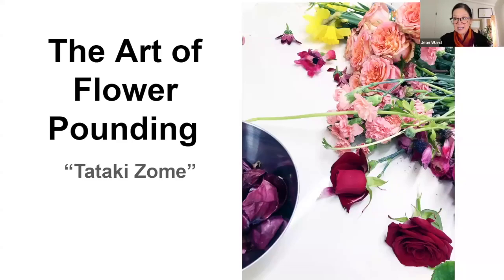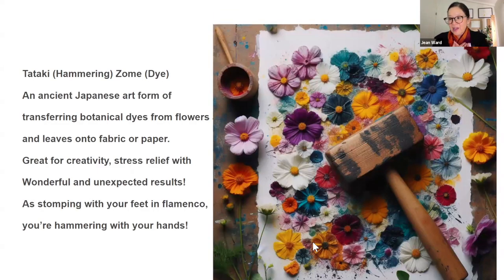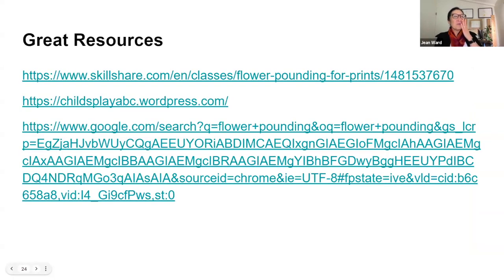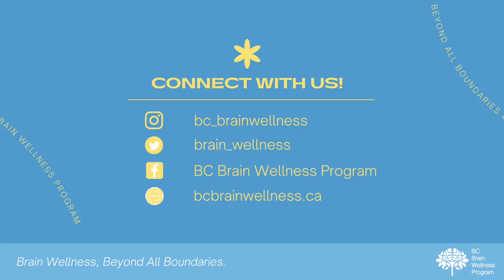Crafters for a Cause - September 2024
Join us for a session of the BC Brain Wellness Program's Crafters for a Cause. Calling all crafters to come together once a month. Knit, crochet, needlepoint, sew, felt, pottery, card making, beading, drawing…anything goes and the sky is the limit! Meet other craft minded people, get inspired, learn from each other and pay it forward! We create individually, collect it together and then contribute it back to the community in a meaningful way.